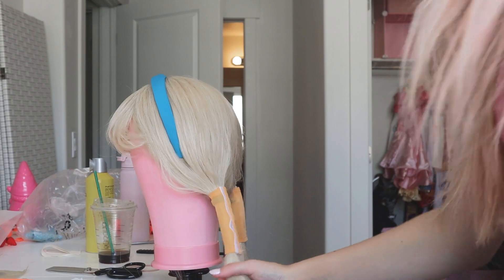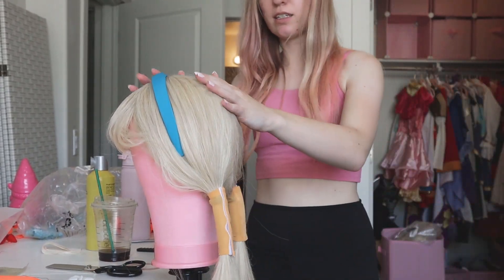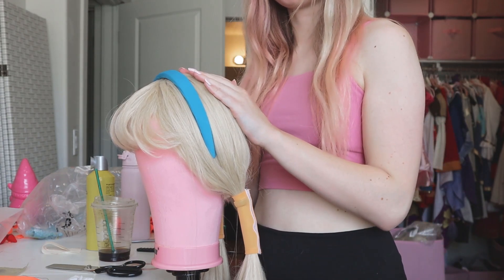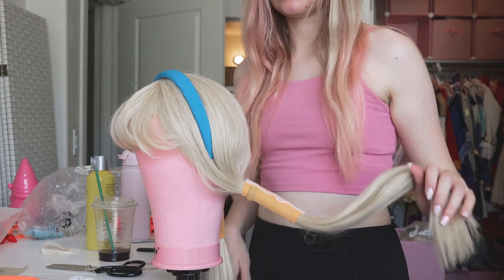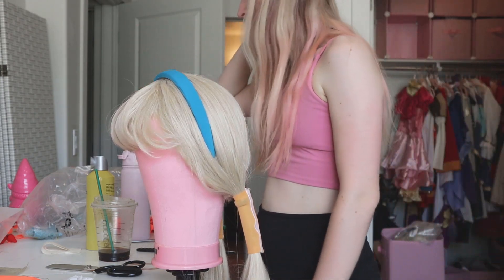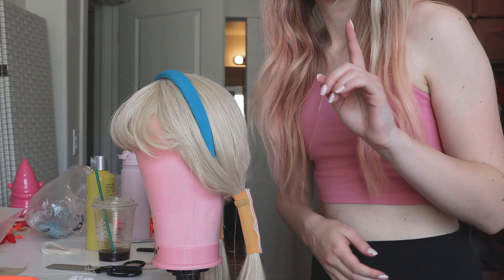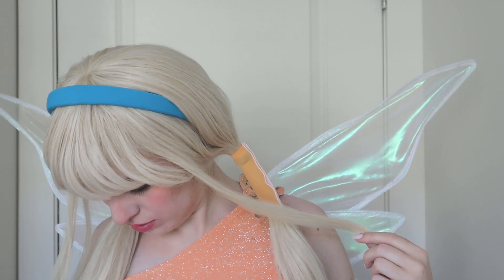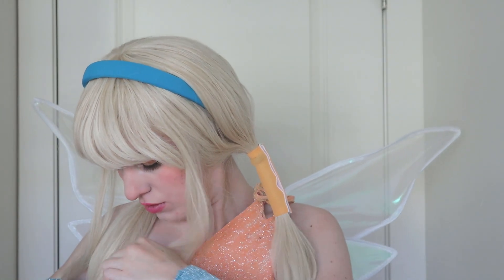Winx Cosplay and Photoshoot Vlog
00:00 The Plan
01:38 Wig & Makeup
03:43 Photoshoot